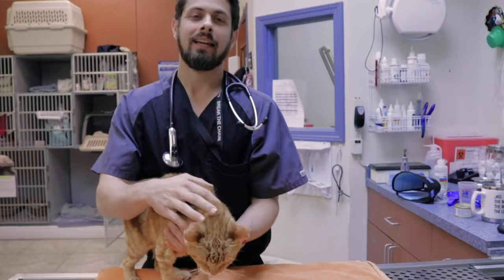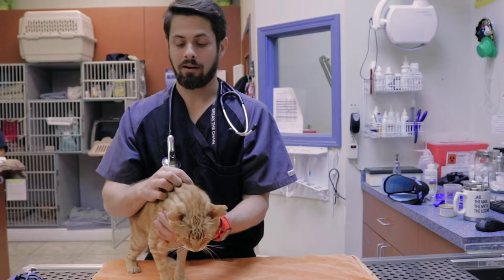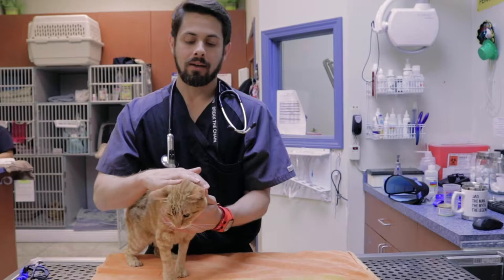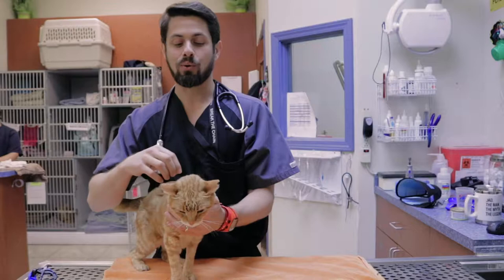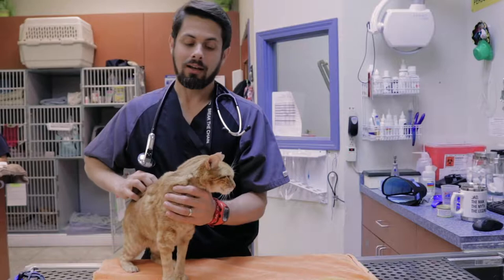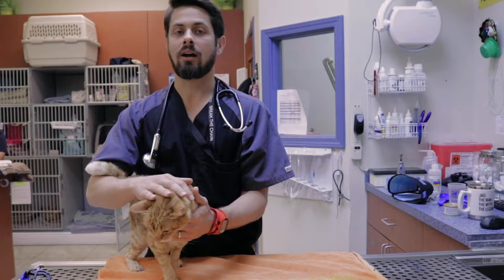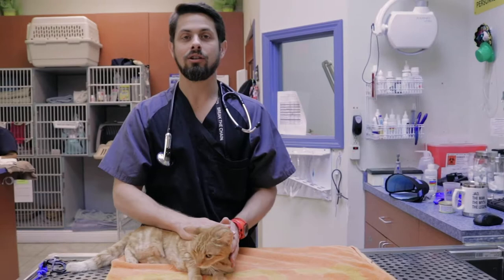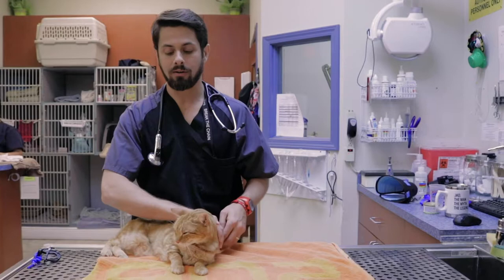Kidney Failure in Cats | Part One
Dr. Lera talks about Epogen and kidney failure with Cheese Doodle, a 10-year-old male neutered shorthaired cat.